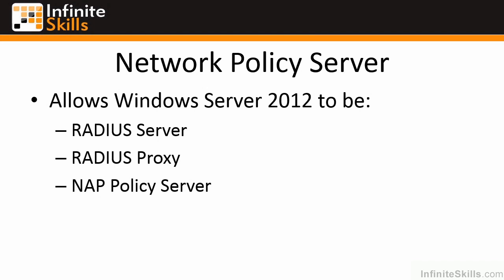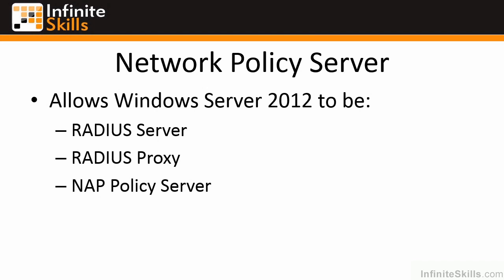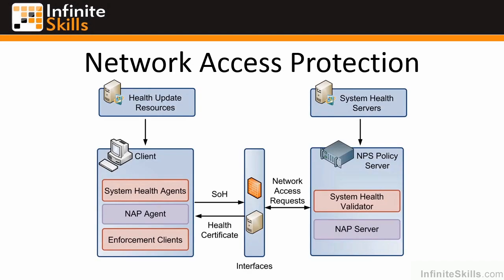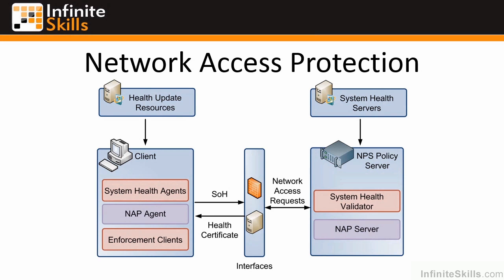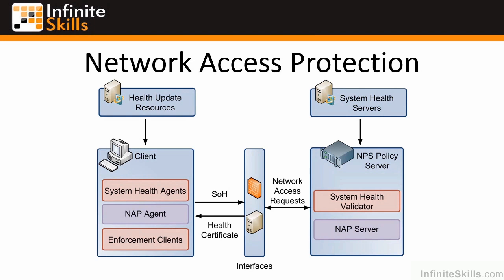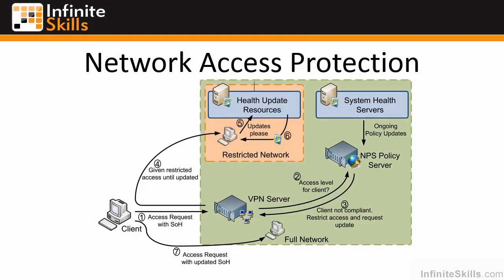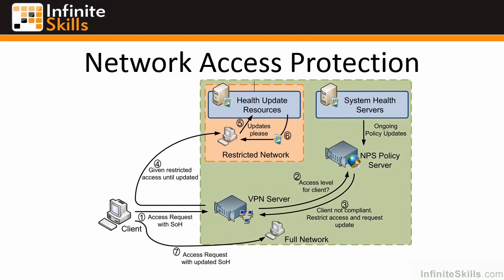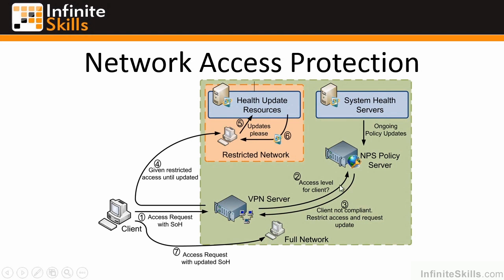1101 Understanding Network Access Protection And Network Policy Server